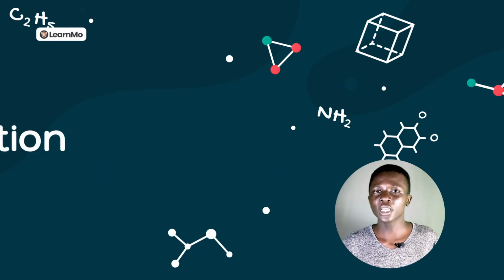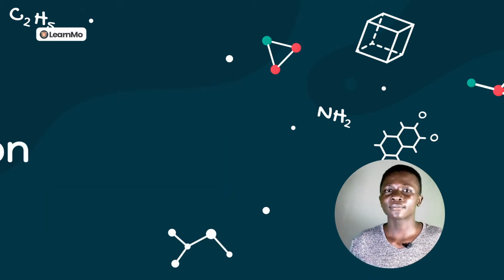ALL TYPES OF SEPARATION TECHNIQUES IN CHEMISTRY -EXPLAINED IN 6 MINUTES